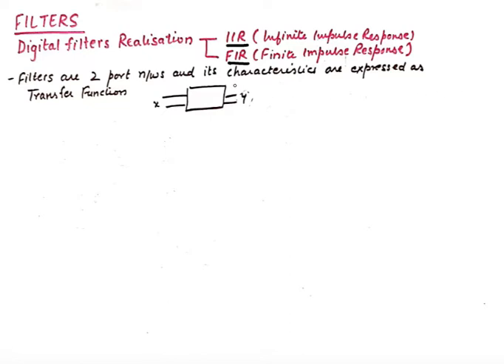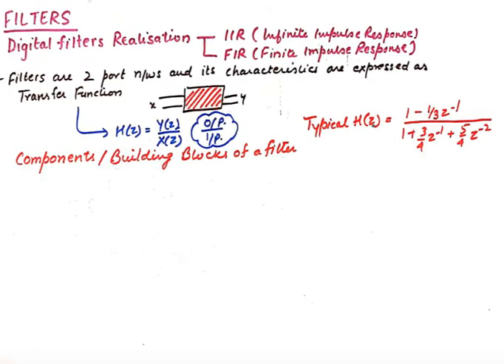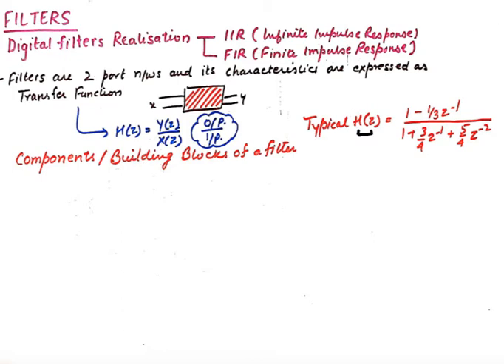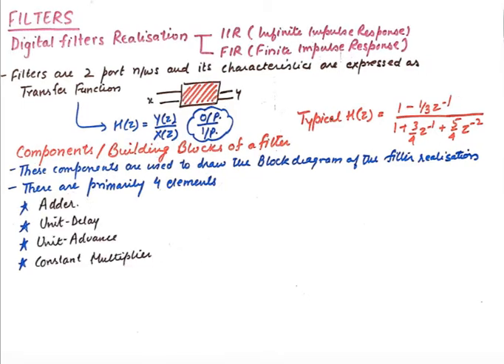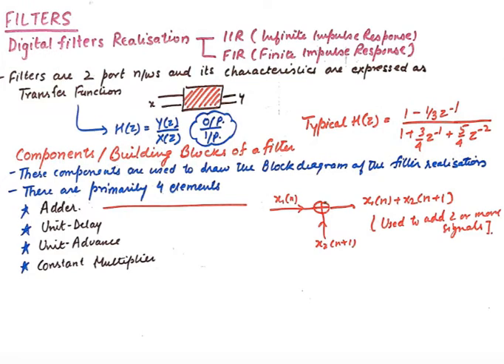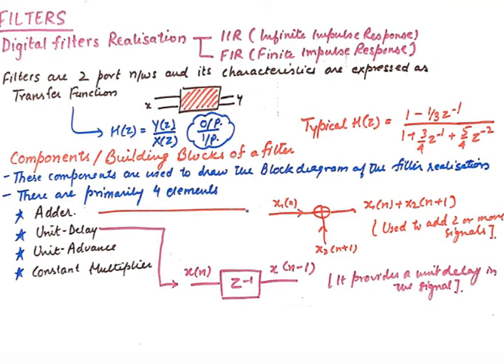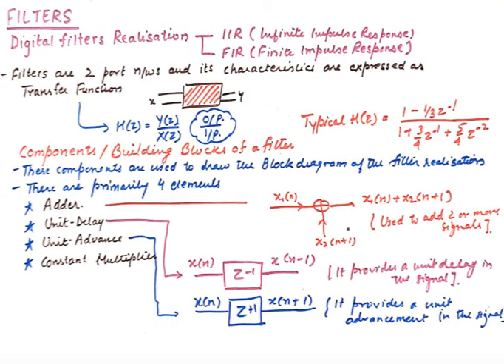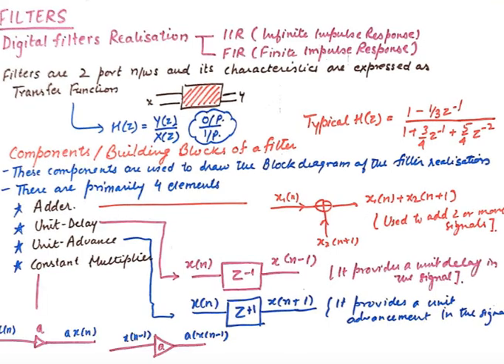Introduction to Filter Realisation Building Blocks